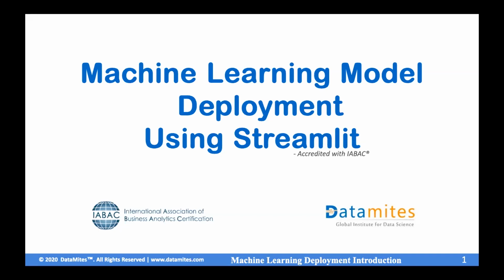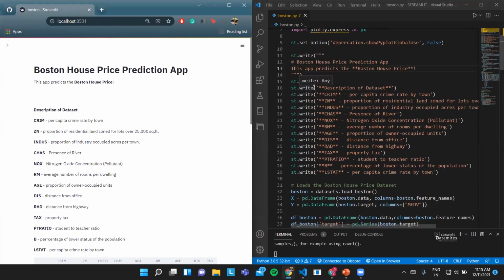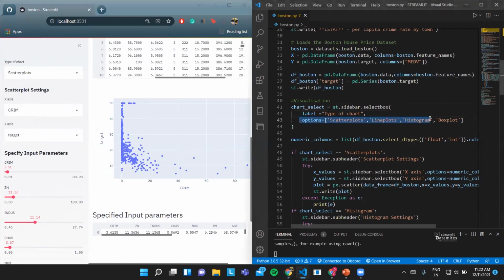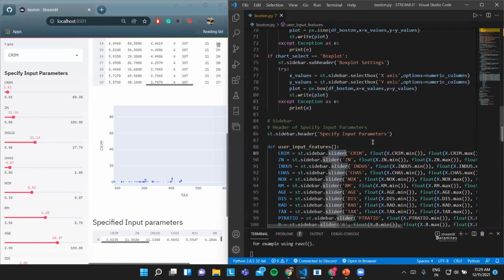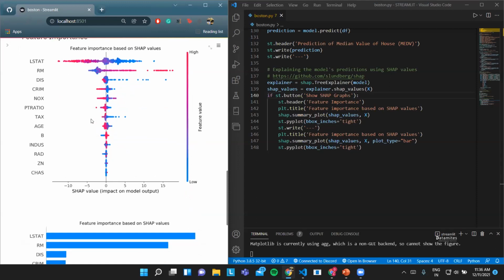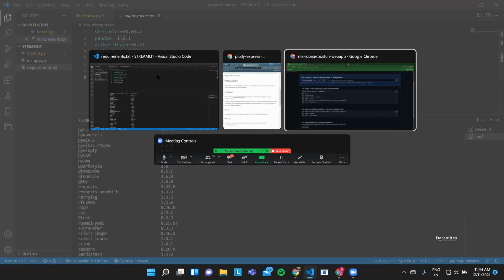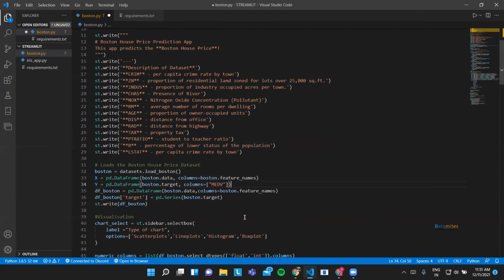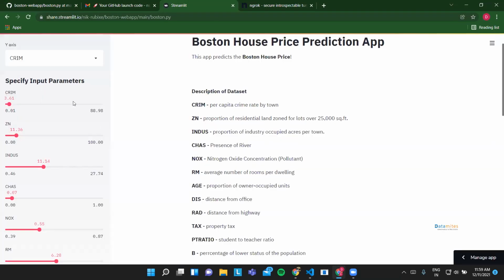Machine Learning Model Deployment Using Streamlit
Watch video for Machine Learning Model Deployment Using Streamlit

DataMites is a global institute for data science, machine learning, python and artificial intelligence training courses. DataMites provides ML expert, Certified Data Scientist, Python Developer, AI Engineer and AI Expert courses and accredited by IABAC.